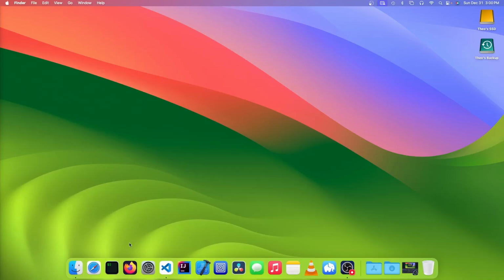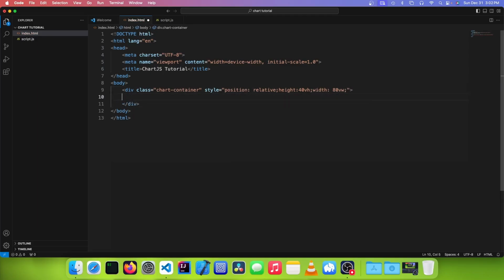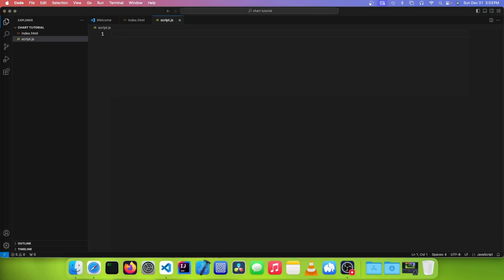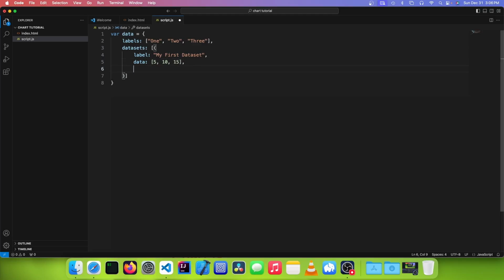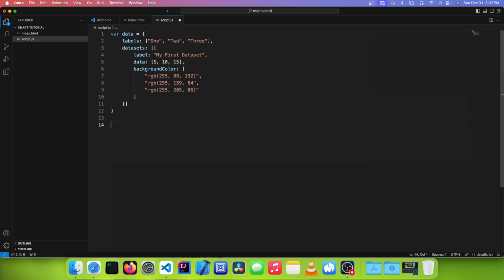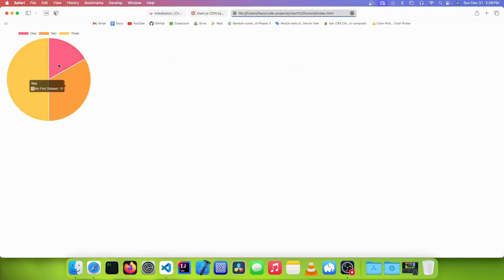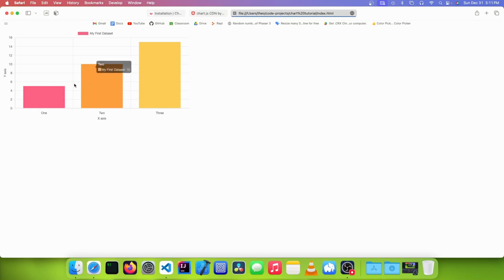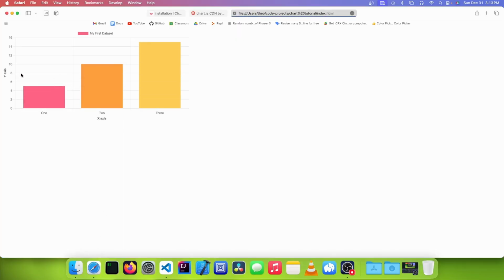How to make beautiful charts using ChartJS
In this video, Theo shows you how to make beautiful charts using ChartJS!